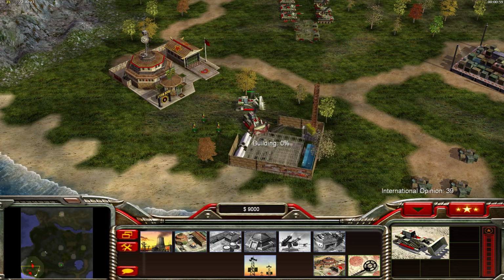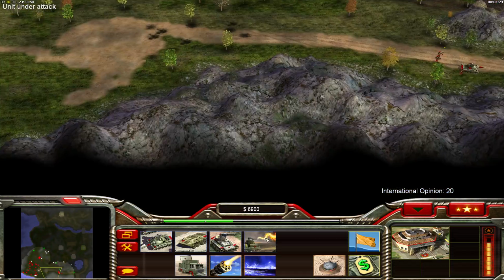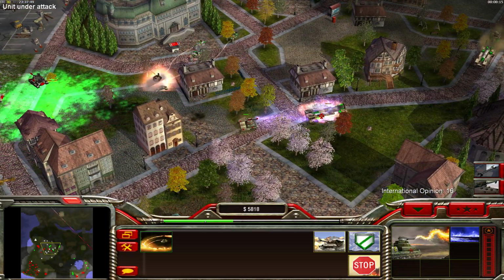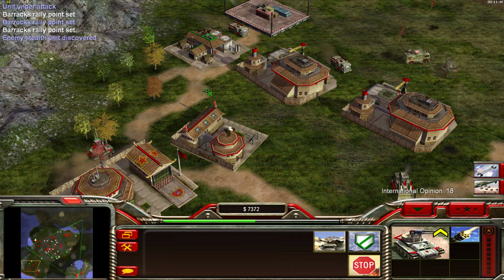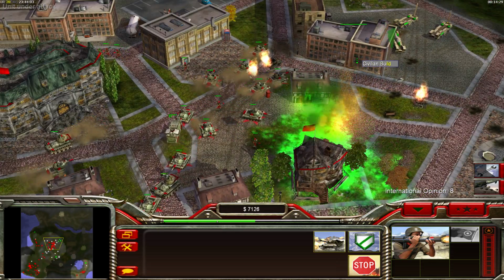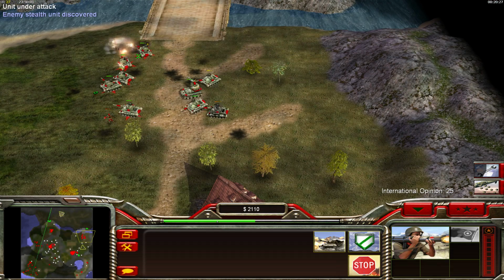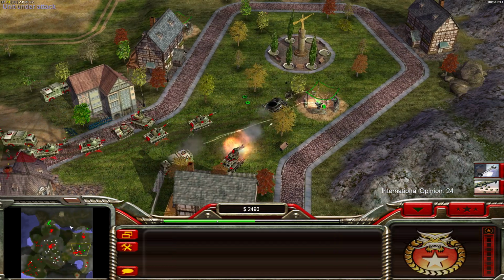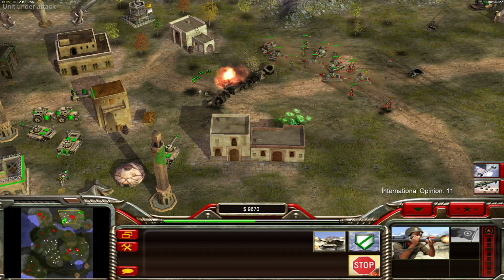Zero Hour - China Mission 3 on hard - [New Version available]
Welcome to cncHD´s second Channel. Here I upload all of my Singleplayer Videos.
You can find my Multiplayer Videos on my Main Account :)

tags: command and conquer generals generäle zero hour stunde null fast way hard brutal easy schwer walkthrough walk through cncHD cnc HD second channel singleplayer hart komplett complete ea IBG GBA GLA mission mission3 campaign kampagne level westwood030589 westwood03051989 westwood 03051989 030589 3 hard mode c&c & how to defeat asiatischer pakt ap hour campaign kampagne